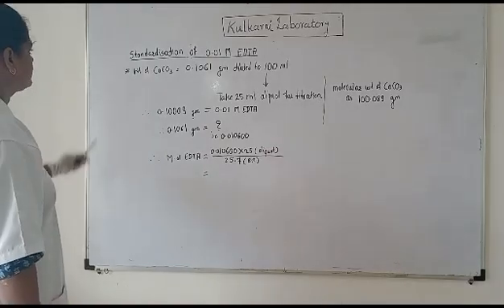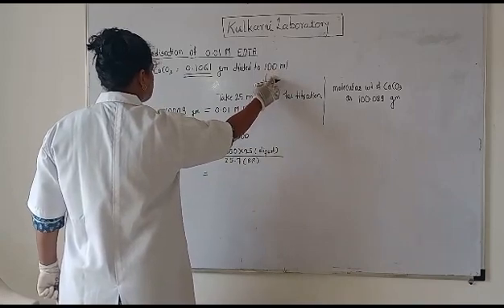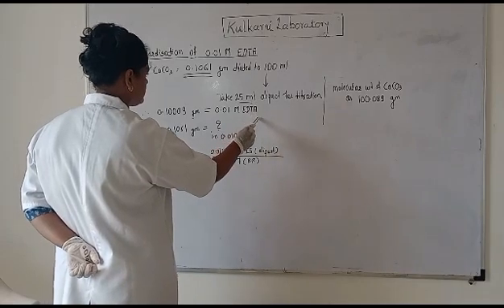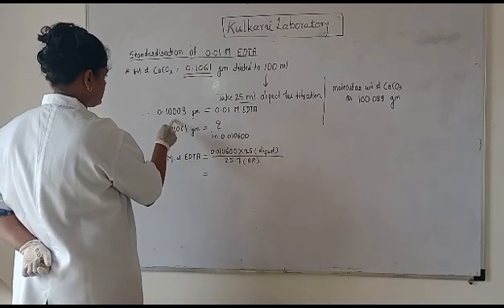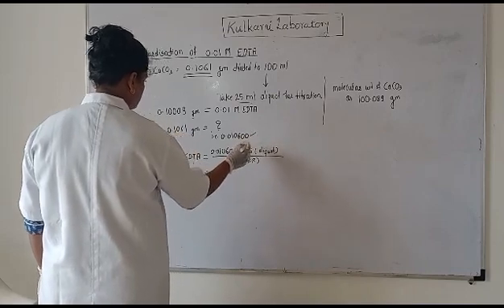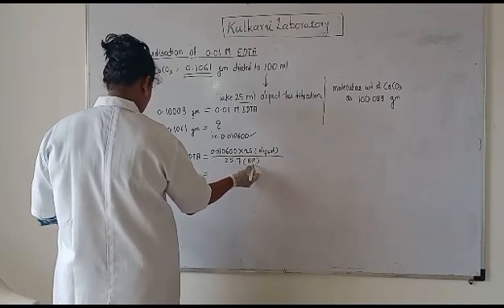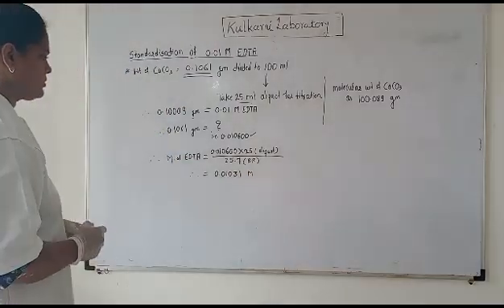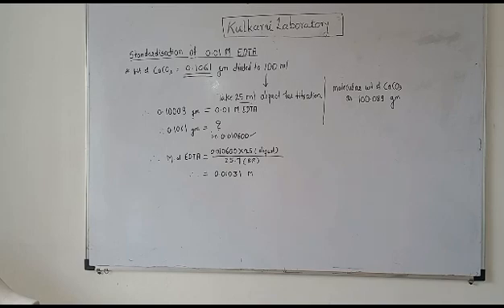Standardization of 0 01 M EDTA.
A very useful & informative video on Standardization of 0.01 M EDTA i.e. Ethylene Di Amine Tetra Acetic Acid by using CaCO3 by titration method.